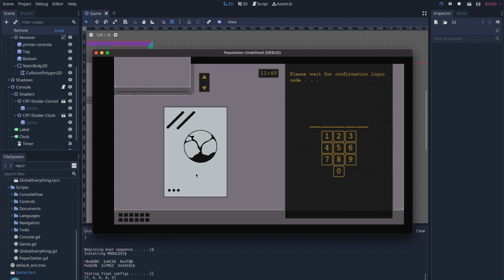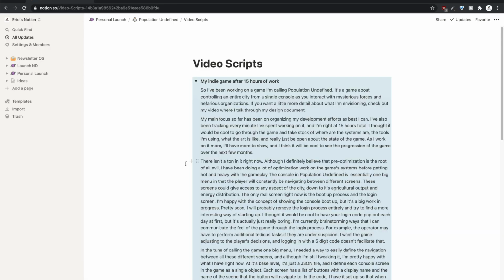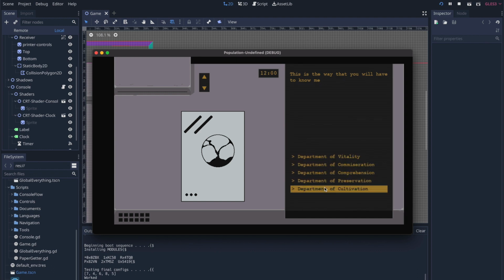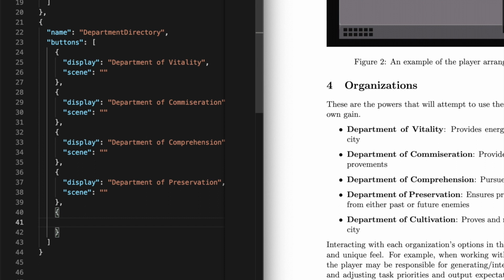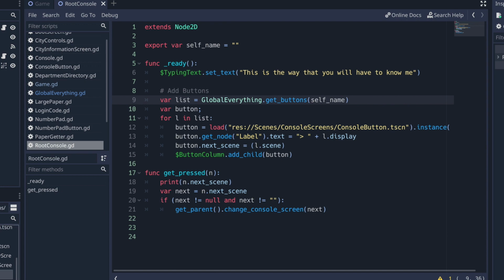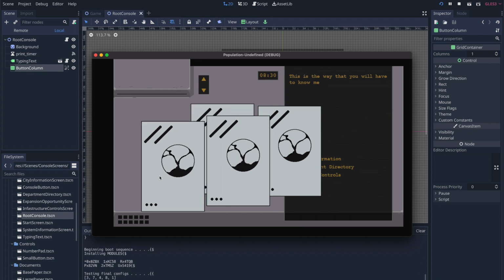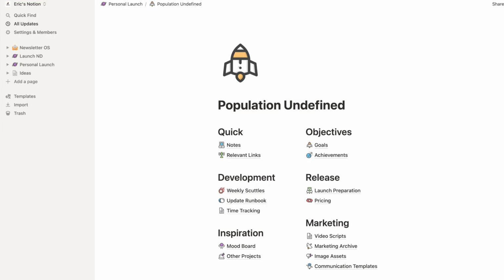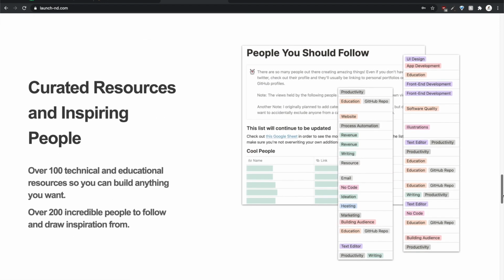My Indie Game after 15 Hours of Development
A look at the current state of my game Population, Undefined after approximately 15 hours of dedicated time developing. A lot of the basic systems are in place, now it's time to start hammering the gameplay. A ton left to do, but super excited about all of it.

The game is being developed with Godot, and it's a small experimental game about controlling an entire city from a single console. Strange things start happening, and the player will be forced to make difficult choices about the city they've been so completely entrusted with.